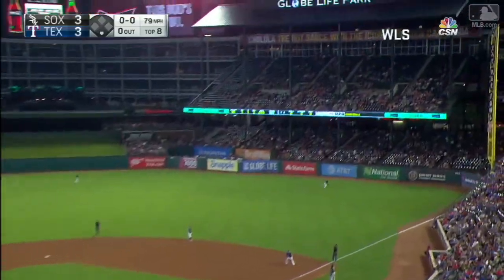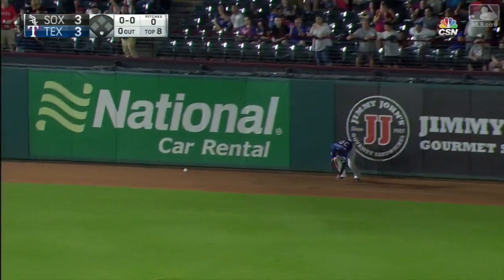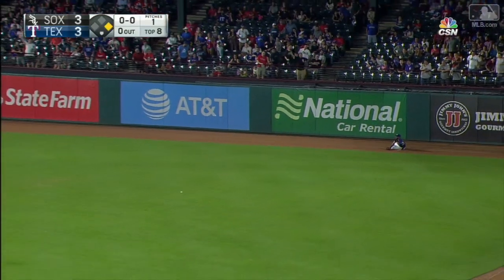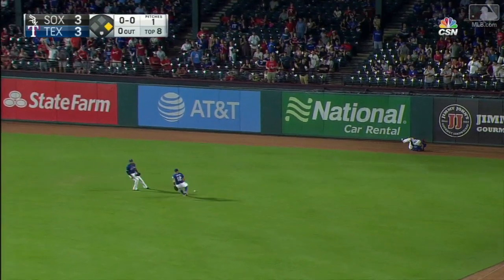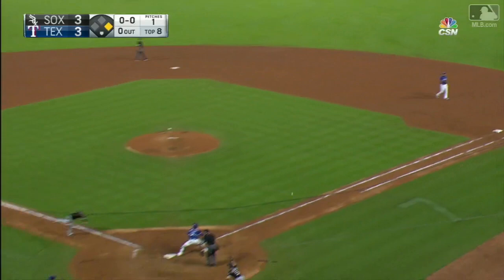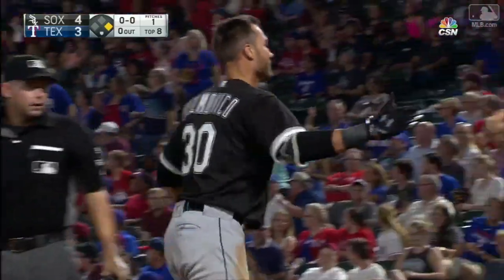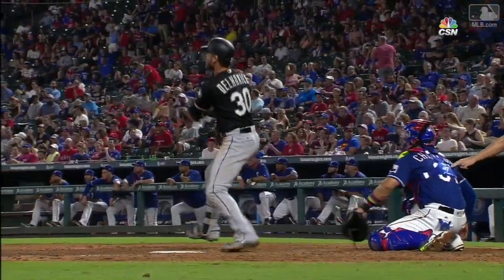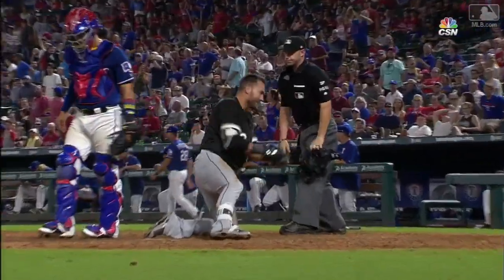CWS@TEX: Delmonico hits an inside-the-park home run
Nicky Delmonico drills an inside-the-park home run off the right-field wall to give the White Sox a 4-3 lead in the top of the 8th inning